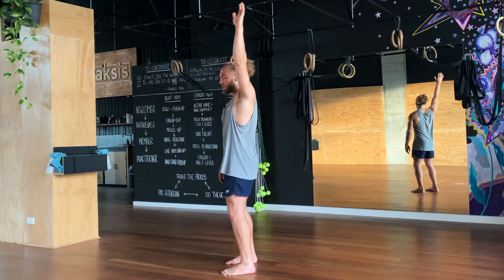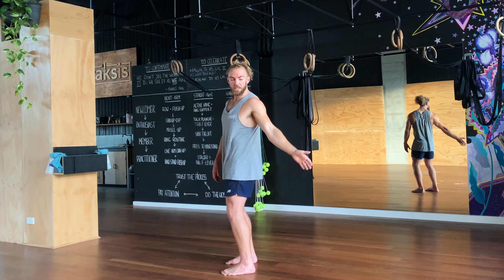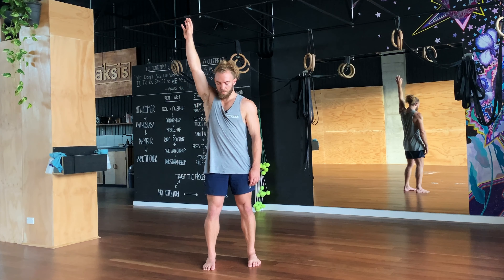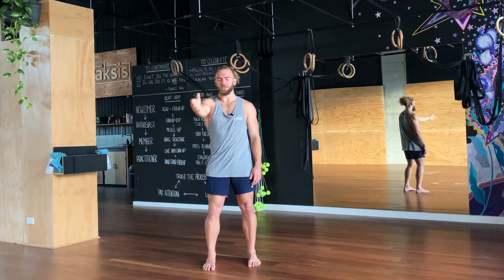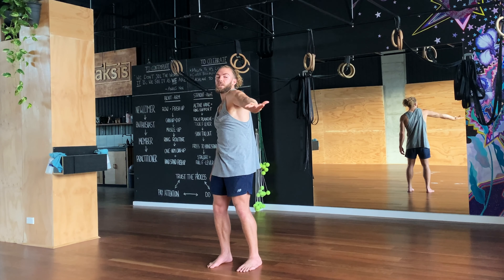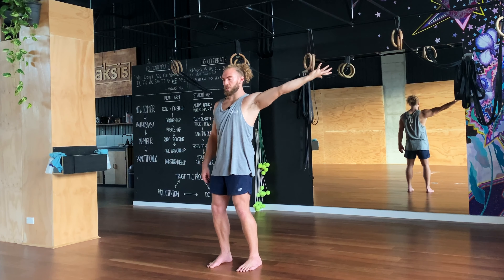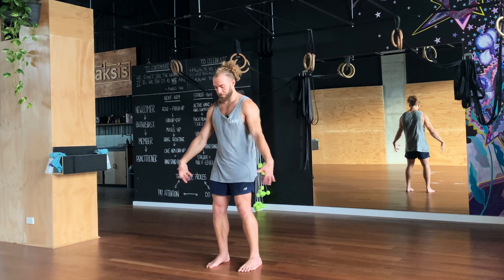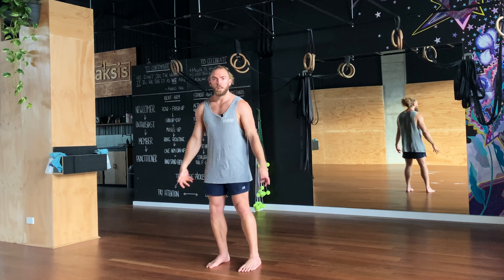Open The Shoulders | Movement Snack | Praksis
Movement snacks to take throughout the day to help keep the body limber.